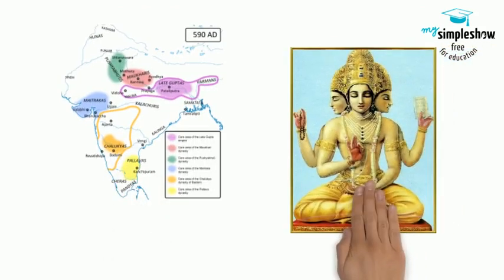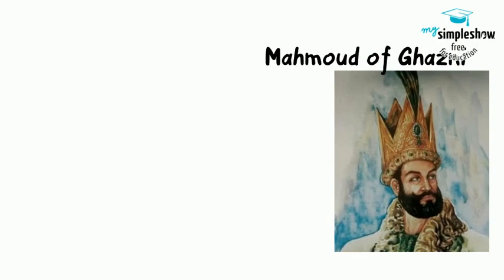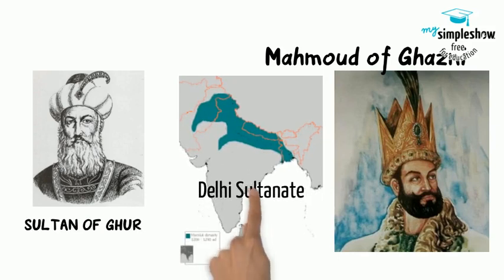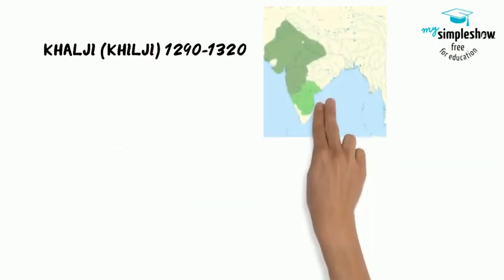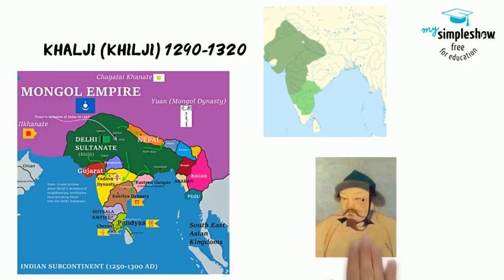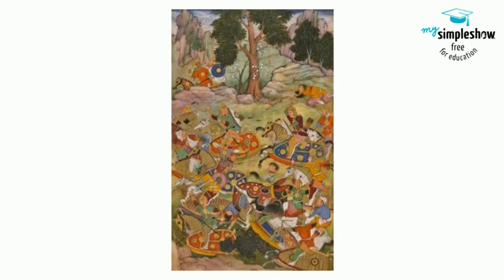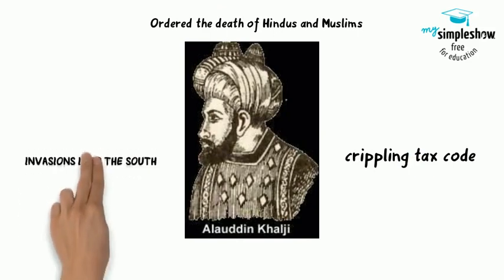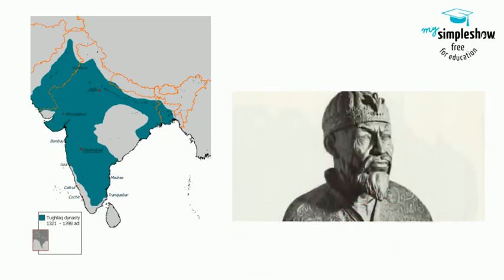Indiana Standard World History 4.3j(The Delhi Sultanate)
WH.4.3 Discuss the emergence of nationalism and nation-states as well as the increased impact of the citizen as a result of the decline of the European medieval period.

Images not used with permission but with our apologies and hope for forgiveness, as we are a school project and make 0 financial gain from our product.

Music: Qawwali:Tori Soorat Ke Balihari; Amir Khusro(Khusrau); (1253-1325) Father of Urdu, popularizer of Ghazal Music; gathered from Shikanji Studio on Youtube with gratitude

Information gathered from World History, by Elisabeth Gaynor Ellis and Anthony Esler, Pearson, 2016. and Daily Lecture and Discussion Notes, World History, Glencoe